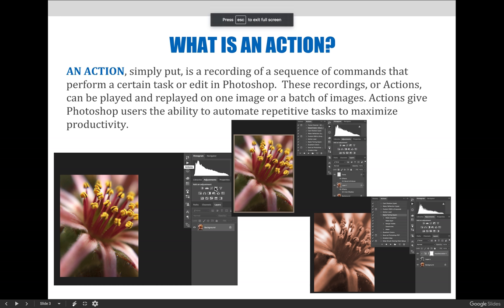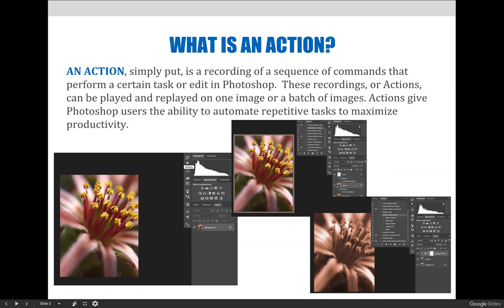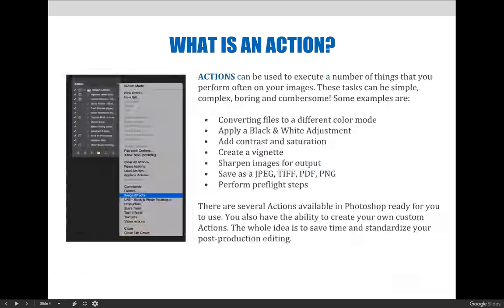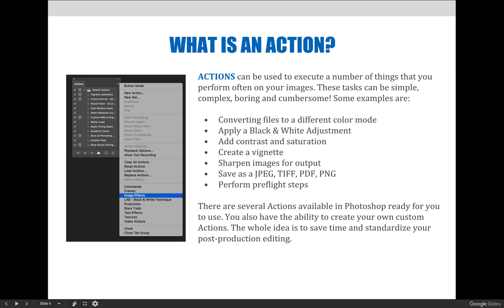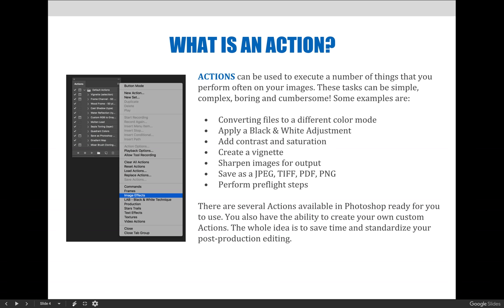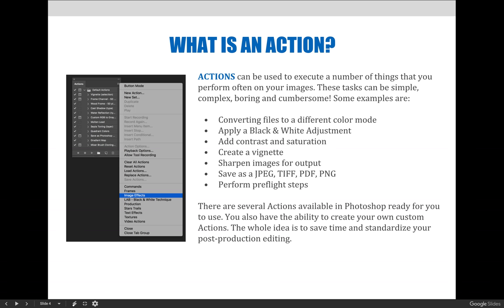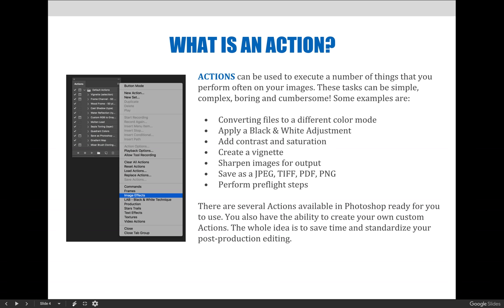ART 1280 – Module 06 / Actions (VIDEO 02)